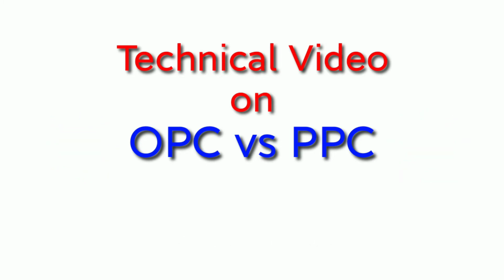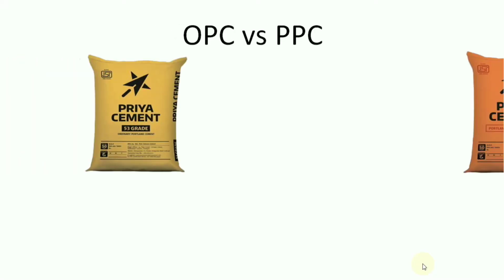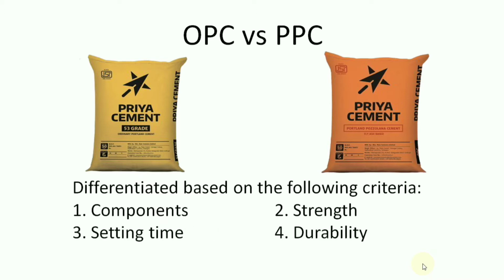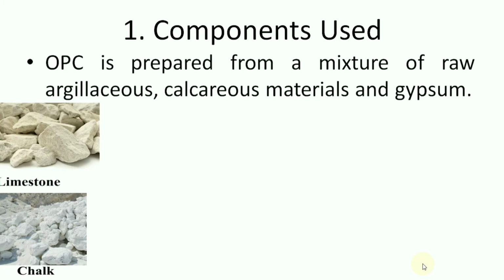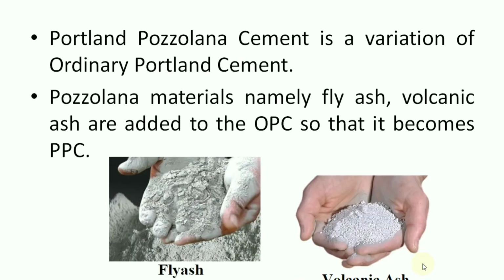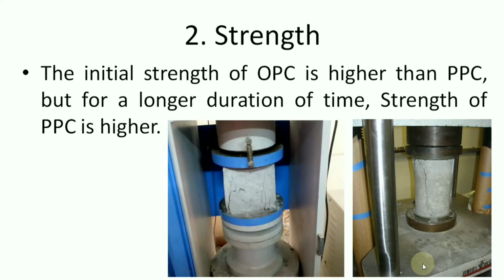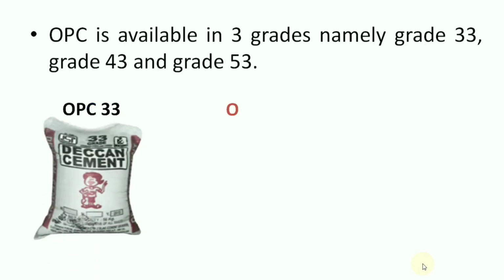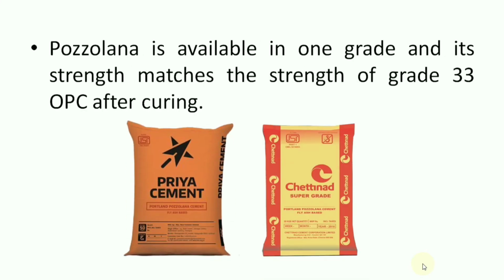Differences between OPC and PPC | OPC vs PPC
This is the 3rd Technical Video which describes the "Differences between Ordinary Portland Cement and Portland Pozzolana Cement" by CUBE SPACE Engineers.